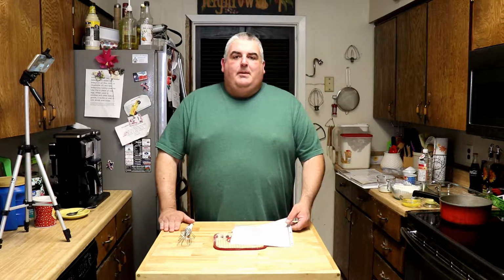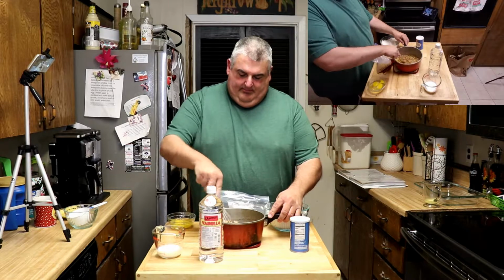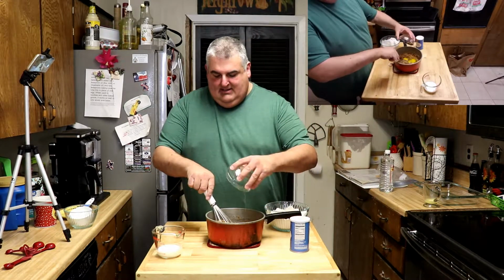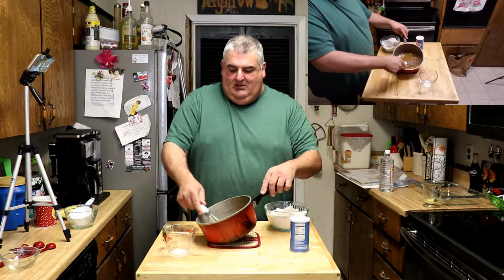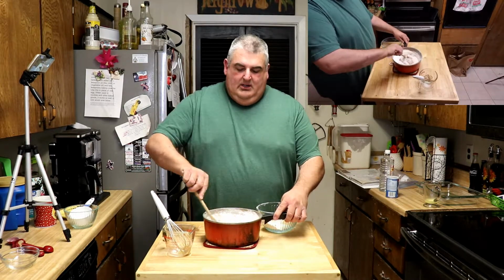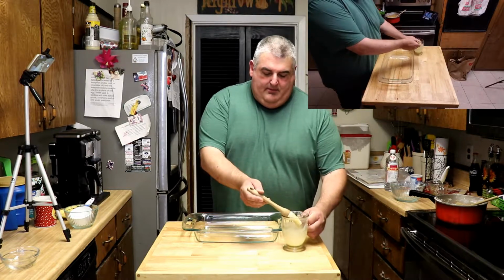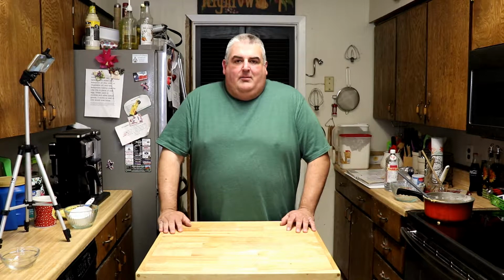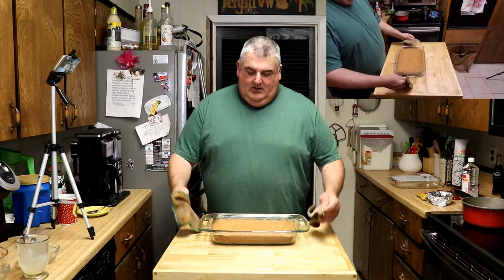Blondies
In this video I show how to make the quick and incredibly easy Blondies recipe.  It is a close cousin of the brownie, but it does not have chocolate.  If you've never had blondies before, this is liable to become a new family favorite; moist, rich and chewy!
Credit:  Betty Crocker

1/2 cup (1 stick) melted butter
2 cups packed brown sugar
2 tsp vanilla
4 TBSP milk (1/4 cup)
2 eggs
2 cups flour
1 cup chopped nuts (optional)
2 tsp baking powder
1 tsp salt

Proceeds enable me to buy recipe ingredients and improve the channel.  All content remains free.  This is not a membership link.